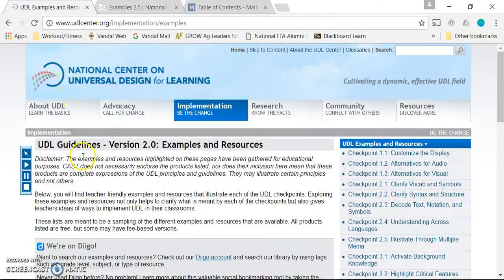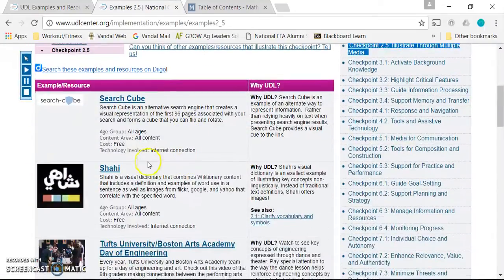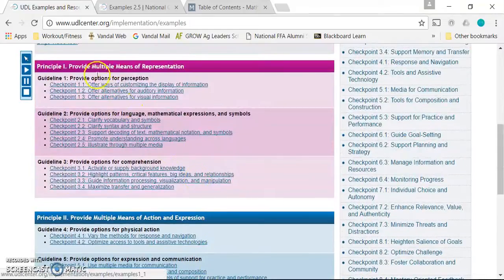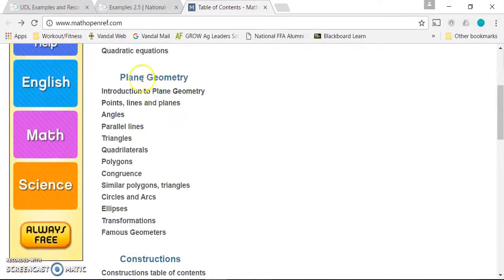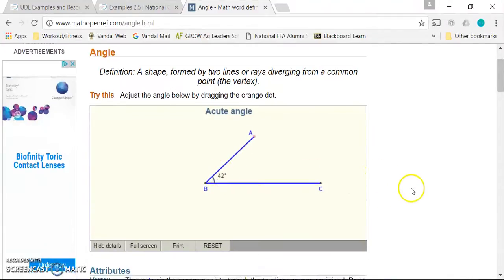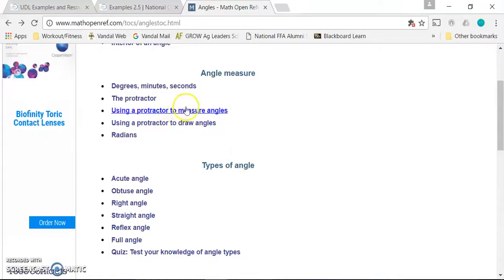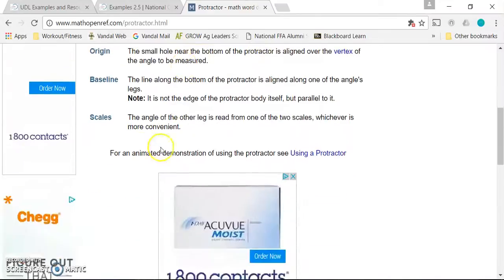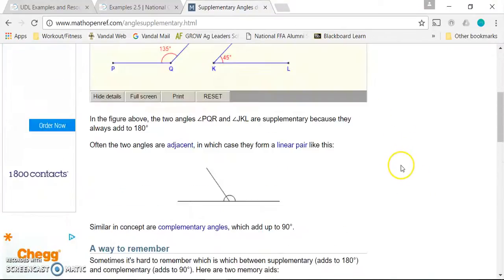MathOpenReference, David Stitts Screencast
EDCI 410 Overview of Math Open Reference, a  UDL tool.